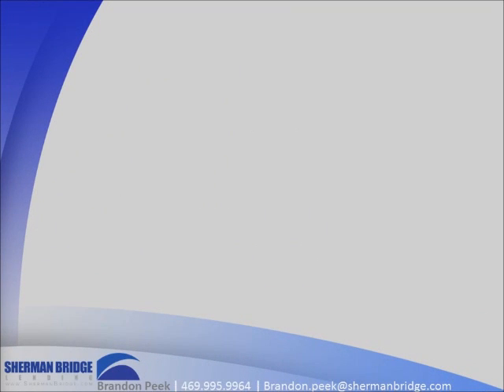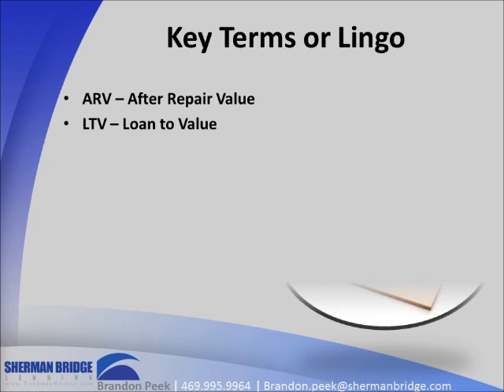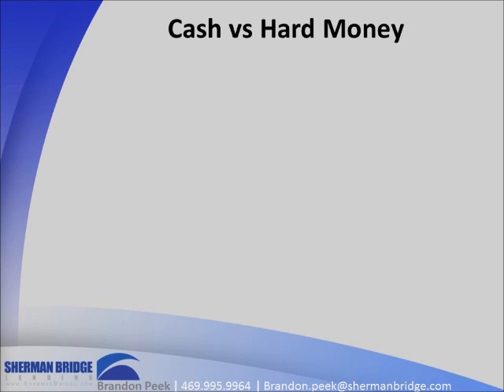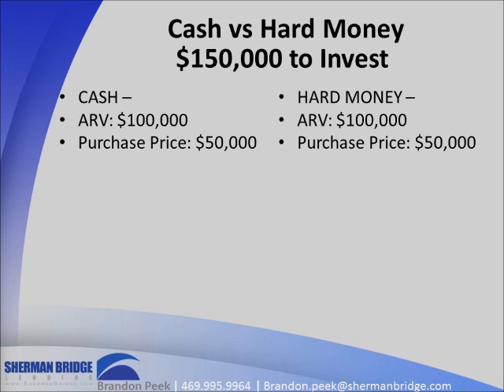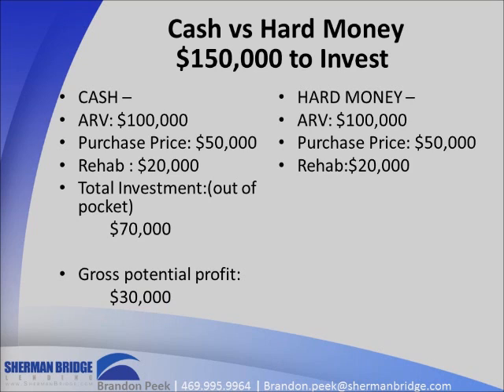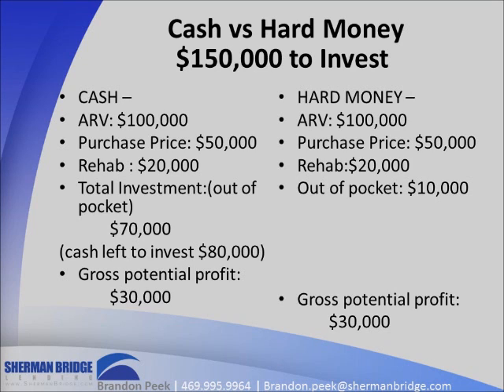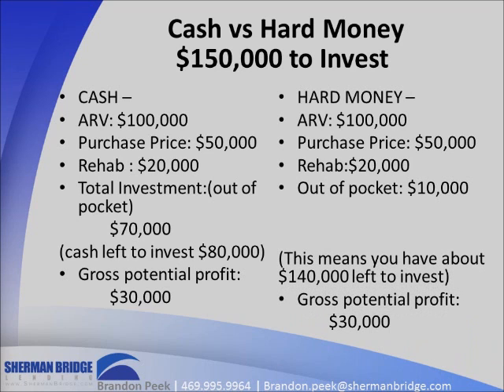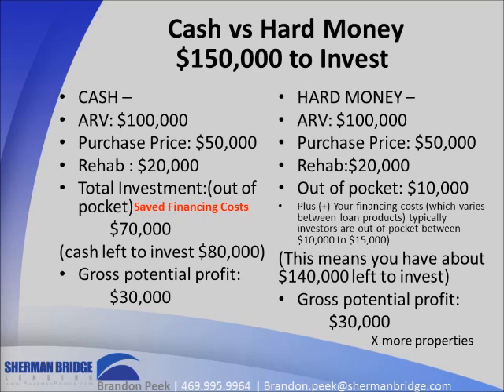Investor Education - Cash Vs Hard Money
Breaking down the Cash V.S. Hard Money real estate investment scenario.

You will be able to find more educational videos about real estate investing.